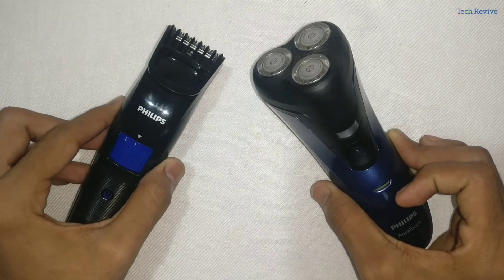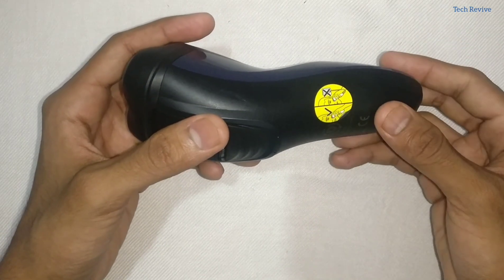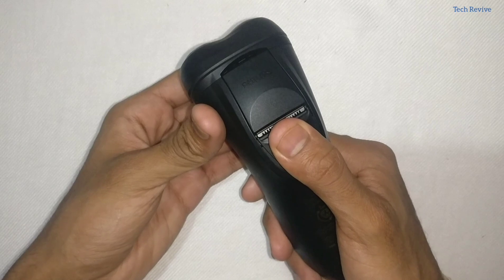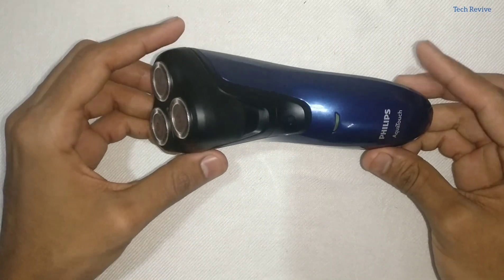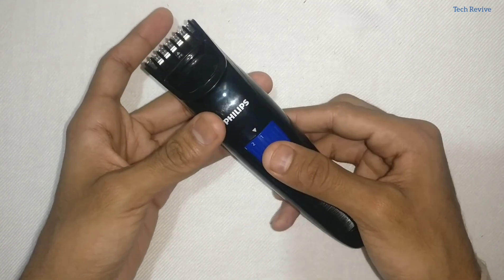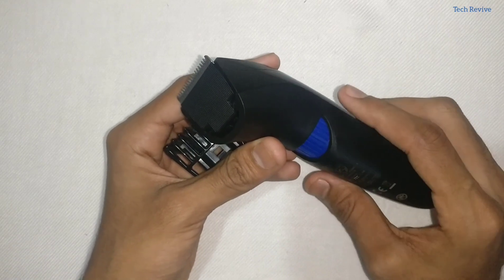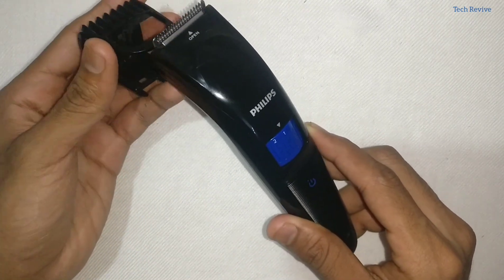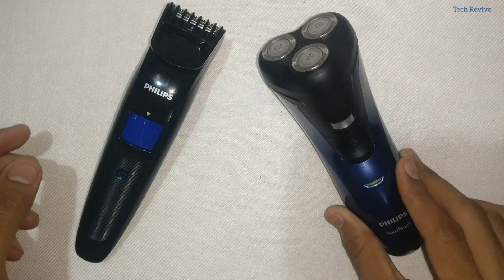Philips Trimmer vs. Philips Shaver | Which one is Better? | How to use Guide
Product Description

Philips AT620
Whether it’s a refreshing wet shave under the shower or a quick dry shave that you need when in a hurry, you can enjoy either with the Philips Aqua-touch shaver for men. The shaver comes with Close-cut blades that have rounded edges to give you a close yet comfortable shave every morning.Enjoy a refreshing shave every morning, without worrying about damaging your facial skin. Use the trimmer for a quick dry shave or a soft and wet shave.

Philips QT4001
Whether you need to trim, fade or man-scape your facial hair, the ideal way to go about it by using a trimmer. You can take a look at this Philips trimmer as it allows you to neatly and precisely trim your beard just the way you want.